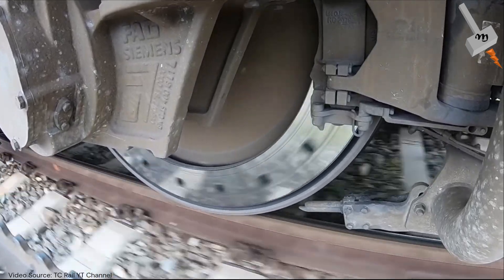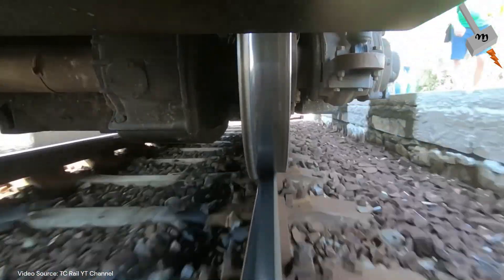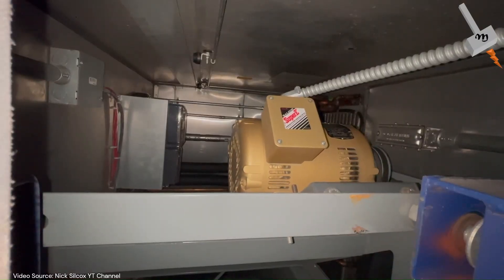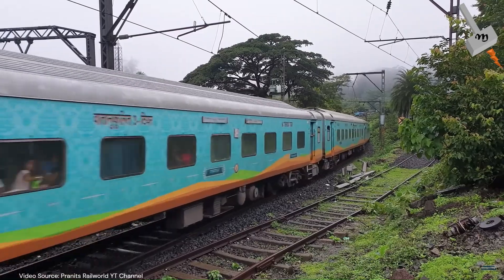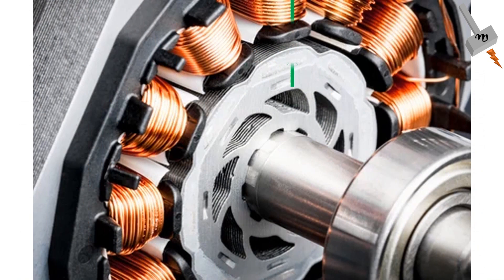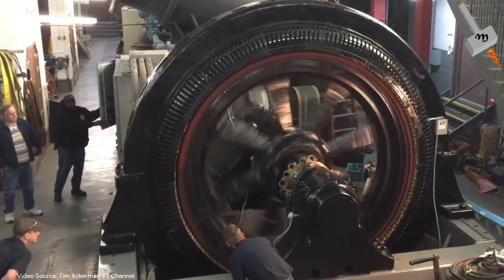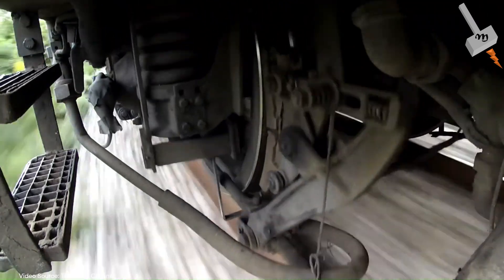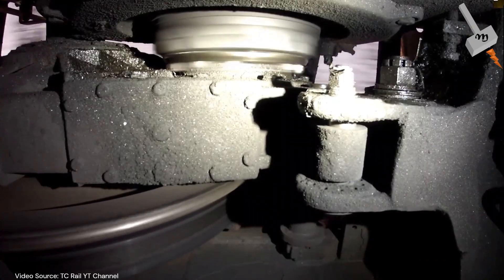What makes traction induction motor special compared to industrial induction motor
This video explains the system parameters within which a traction motor operates. The design requirements are discussed against each customer requirement.